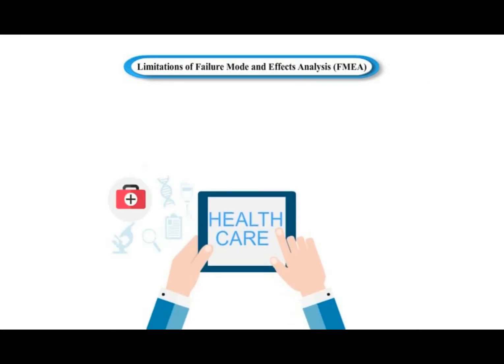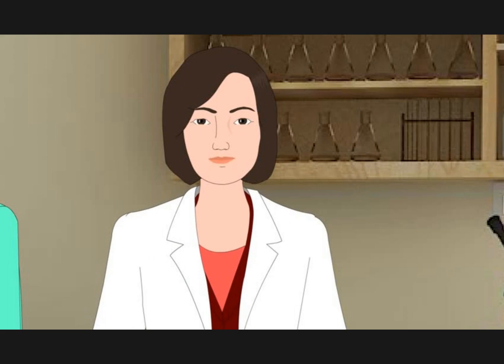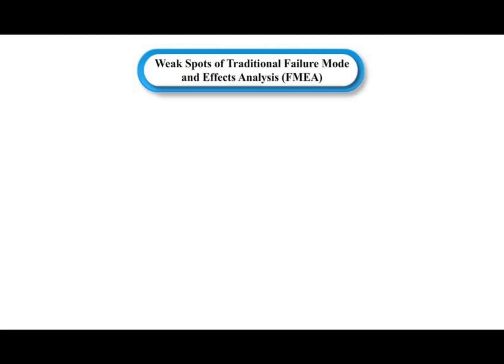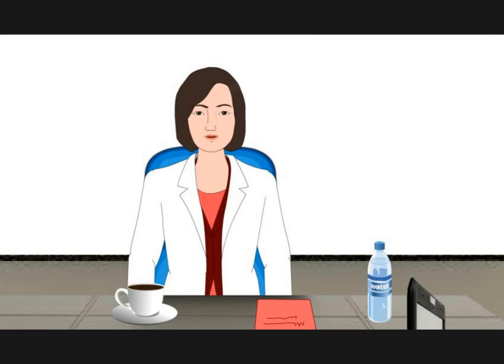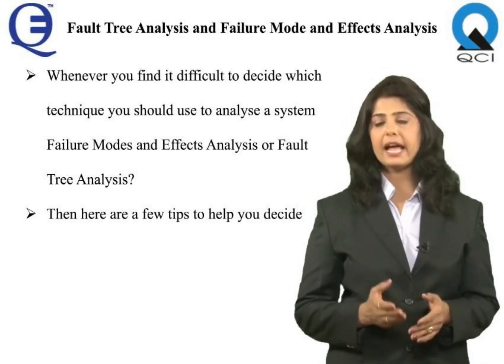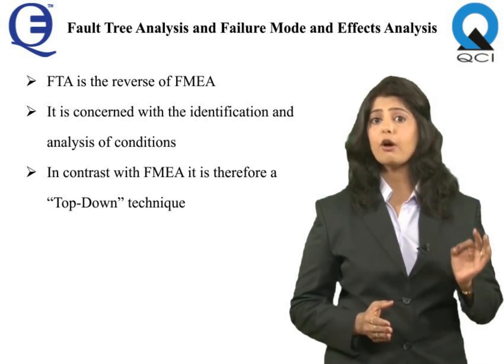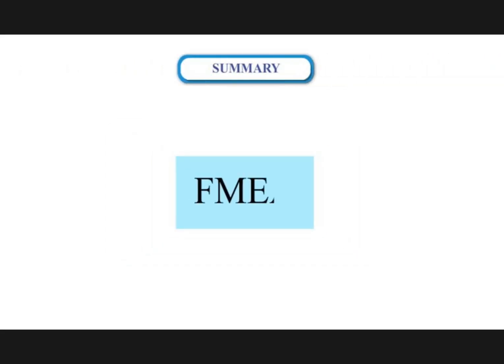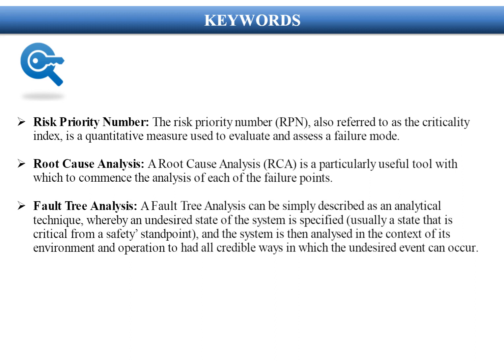FMEA IMPLEMENTATION, LIMITATION AND TEMPLATE Part 3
Six Sigma
• FEMA Implementation, Limitation & template, Implementation Process,
• Step 1: Defining the Topic
• Step 2: Assembling a committed Team
• Step 3: Developing a Process Map
• Step 4: Conducting a risk or Hazard Analysis for Each Sub-Process
• Step 5: Developing and implementing an action plan to redesign the process
• Step 6: Monitoring, Sustaining, Sharing and Re-evaluating the Improvement.
• Advantages of FEMA , Limitation of FEMA,
• FEMA vs. RCA, FEMA Template, Weak Spots of Traditional FEMA , Fault Tree Analysis (FTA) Vs FEMA